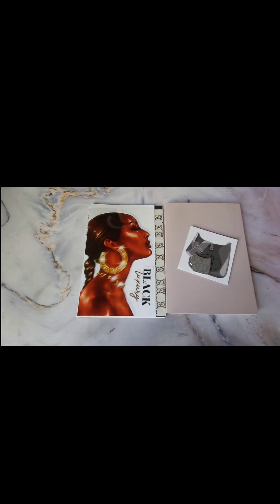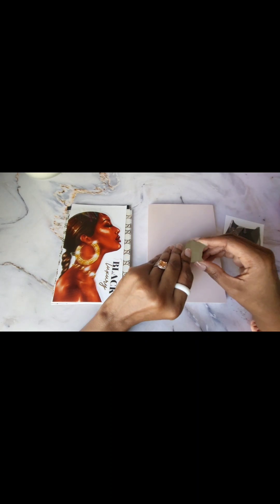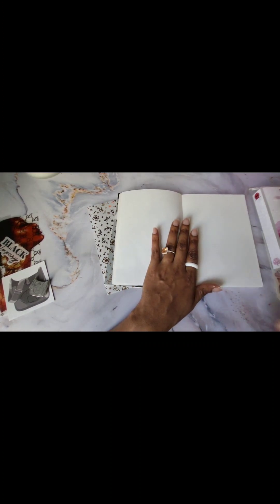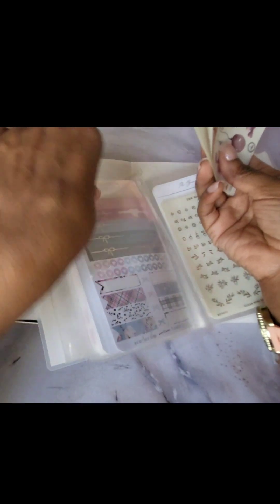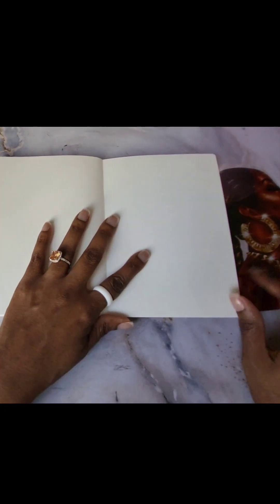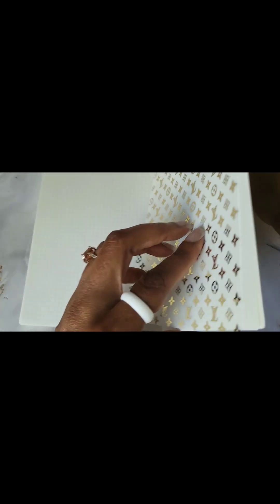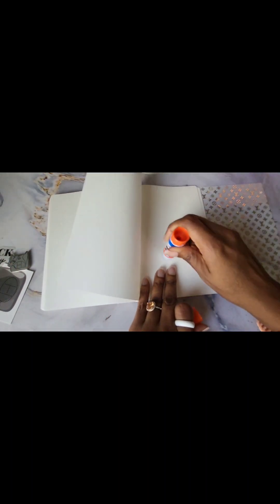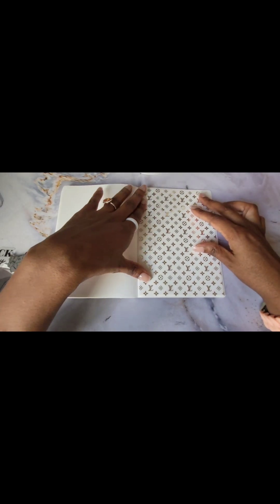B6 Sterling Ink Setup